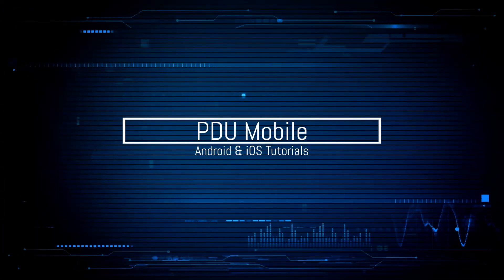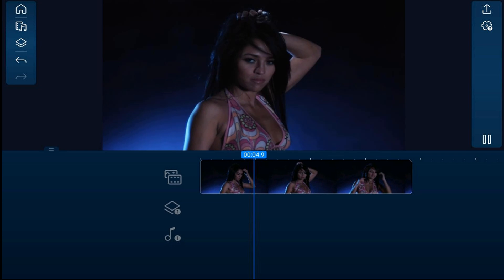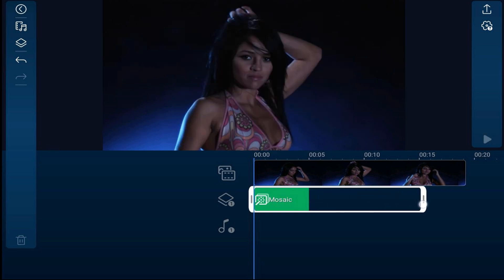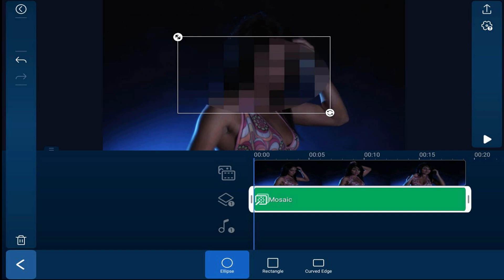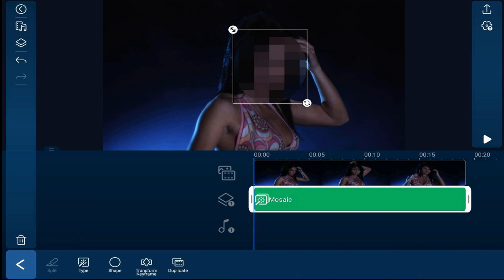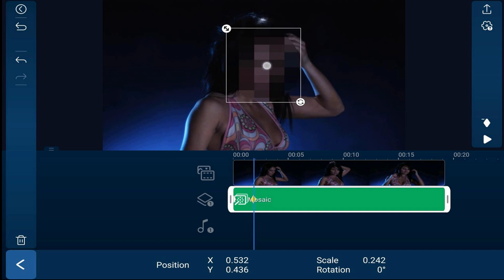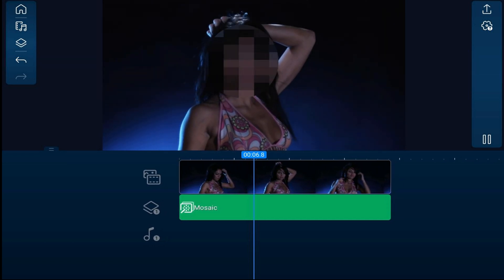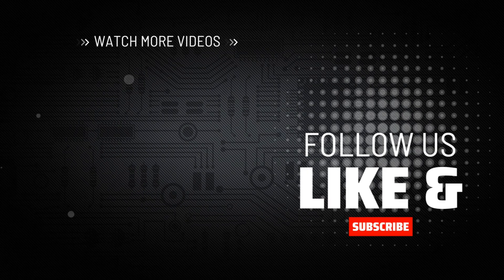How to Blur Moving Objects | PowerDirector App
Our Power Director editor video blur tutorial teaches how to blur moving objects in PowerDirector mobile video editor app for Android and iOS iPhone. This PowerDirector app tutorial will show you how to track objects and blur faces, license plates, and other objects for any type of video. This is a great way to remove an object from a video using the PowerDirector Mobile video editor app.

0:00 Intro
0:20 Blur Moving Objects
0:43 Add Blur Effect
1:24 Adjust Blur
2:16 Track Object
3:19 Final Result

Grow Your YouTube Channel
PowerDirector University On the Web
FAN MAIL & PRODUCTS
PowerDirector University
Title: Future Focus Version B
Composer: Joshua Mosley
Album: MusicBOX Collection 2
Publisher: Digital Juice Music, INC.